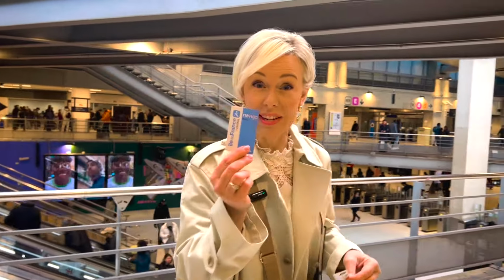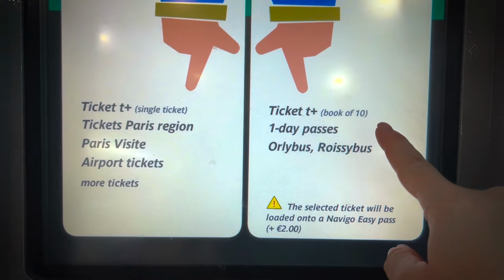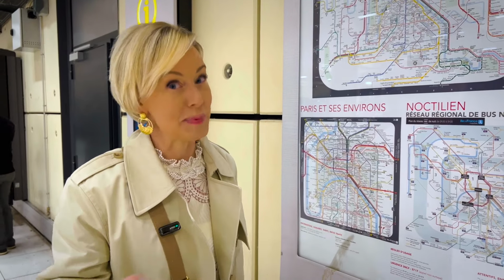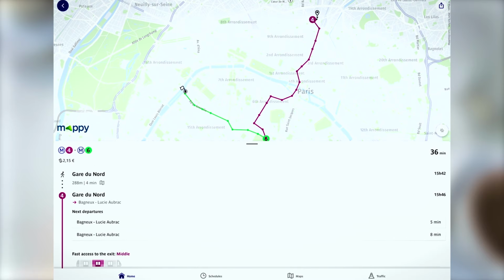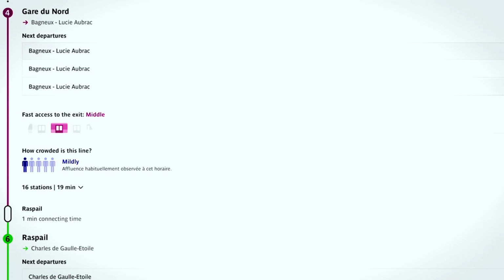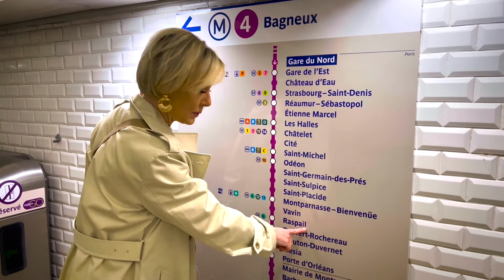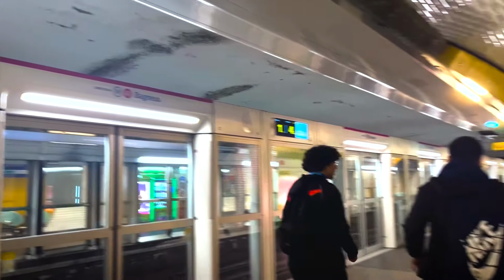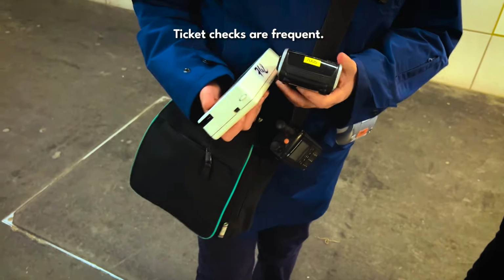2024 Update Paris Metro: A Tourist's ULTIMATE Guide!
NEW!! The Navigo pass is finally available directly on iPhone and Apple Watch. As of this May 21, 2024, Apple users can use their smartphone or Apple Watch to travel on the Île-de-France Mobilités network. The dematerialized pass is available in the Apple Maps application.

🌟 Welcome to your ultimate guide to navigating the Paris Metro - Get ready to navigate the Paris Metro like a local and never get lost again!🌟

Experience the Paris Metro like never before with this unique tutorial from a lost tourist's perspective! Join Shannon as she navigates the bustling Parisian metro system, helping you learn how to use paperless tickets, buy Navigo passes, and explore the city hassle-free.

🚇 "Step Inside the Paris Metro: A Lost Tourist’s Eye-View Journey to the Eiffel Tower!" 🗼

Are you landing at Charles de Gaulle and heading straight to the heart of Paris? Start your journey at Gare du Nord, just like our lost tourist, and let us guide you all the way to the iconic Eiffel Tower—with no fuss and full of fun!

🎥 In this unique tutorial, filmed entirely from the first-person perspective, you'll experience the Paris Metro as if you were the one navigating through its bustling stations and swift trains. No more confusion or feeling overwhelmed!

What You'll Discover:
👁️ First-Person Adventure: Experience the metro from the eyes of a tourist.
🎟️ Navigo Pass vs. Paper Tickets: Learn what to use and when.
🚫 Skip the Machines: Why you might avoid automated stations.
📱 Tech Hacks: Essential translation tools and how to buy tickets with your phone.
🔍 Detailed Guides: Step-by-step instructions on using the Paris Metro App and reading metro signs.
🔄 Platform Switching: Tips for easy transfers and avoiding common mistakes.
🤔 FAQs & Laughs: End with a smile with our funny outtakes and helpful FAQs.
📅 Just in time for the 2024 Olympics, this guide is perfect for anyone visiting Paris this year, especially if you want to avoid the common pitfalls and travel like a pro!

COPY AND PASTE THIS FORMULA INTO GOOGLE TRANSLATE:
Hello. I want to buy a Navigo Easy Pass with XX tickets, please. For XX adults, and XX children. Thank you.

(Don’t forget that you get a discounted rate for purchasing ten tickets!)

OLYMPIC GAMES TICKET PRICES FOR 2024:
Price increase during the Paris 2024 OLYMPIC Games
From July 20 to September 8, 2024:

The t+ ticket (for the metro, tram and bus) will be sold for 4 euros,
The train/RER ticket outside Paris (called Origine Destination ) increases to 6 euros each and 4.80 euros in a book of 10 tickets ,
Bus tickets to get to Roissy and Orly airports will be increased to 16 euros ,
Navigo day and week packages will not be sold.

REGULAR, NON OLYMPIC PRICES FOR 2024: WHICH PASS TO CHOOSE?

RER, Metro, Bus, Tram, Train T+ SINGLE PAPER TICKET
2.15€ per TICKET, PER RIDER
Access the metro, bus, tram and RER in Paris

Navigo Easy PASS (PHYSICAL CARD or MOBILE PHONE)
GOOD FOR: TAP AND GO PASS, OCCASIONAL METRO USE, ONE NAVIGO PASS REQUIRED PER PERSON
Individually €2.15
Booklet of 10 €17.35
Booklet of 10 (reduced price) €8.65

Navigo Week Package: Travel unlimited all week!
REQUIRES GOVERNMENT PHOTO ID
Valid ONLY from Monday to Sunday
GOOD FOR: SOMEONE WHO IS GOING TO USE THE METRO CONSTANTLY FOR AN EXACT, FULL WEEK
ONE CARD REQUIRED PER TRAVELER
€30.75 per week all areas

Paris Metro QUESTIONS Everyone Asks & No One Answers;
The Paris Metro Planner - which passes to pick and how to plan your trips;
and Practice the Paris Metro with Me! Free Day Itinerary